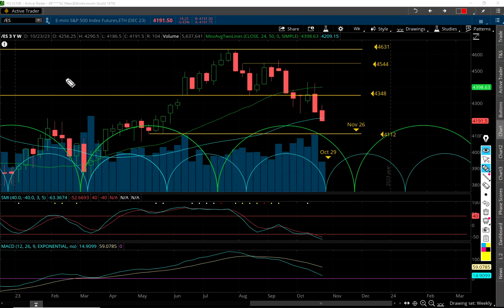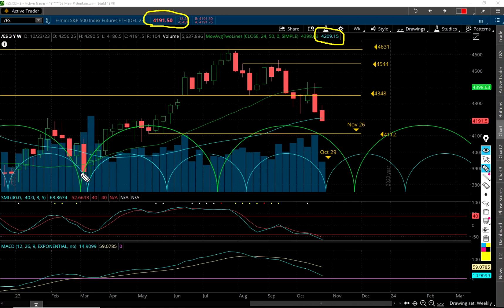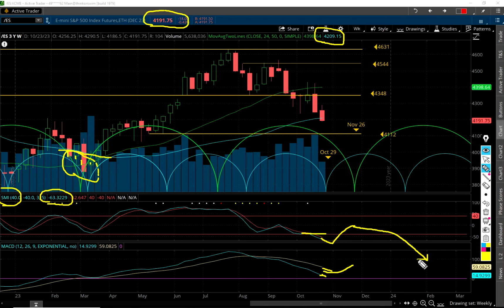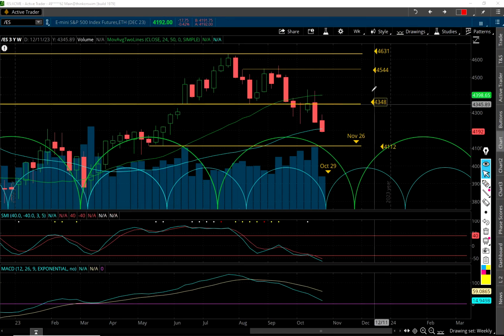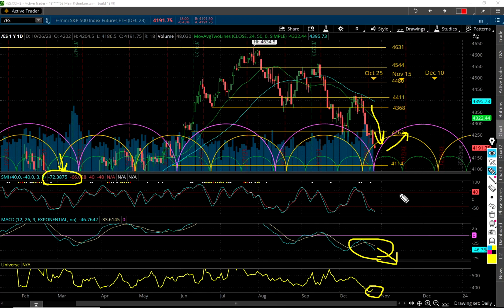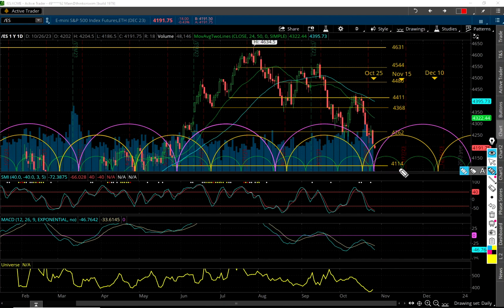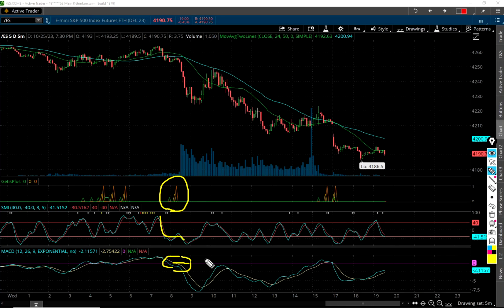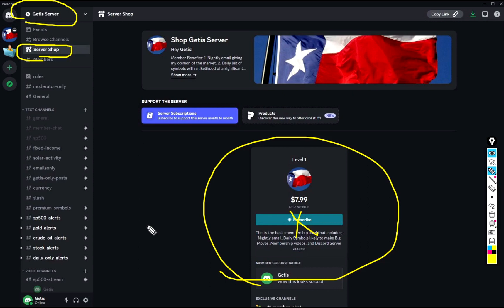youtube video #3-N_5Z87ZcQ